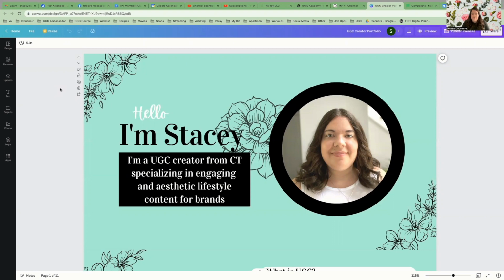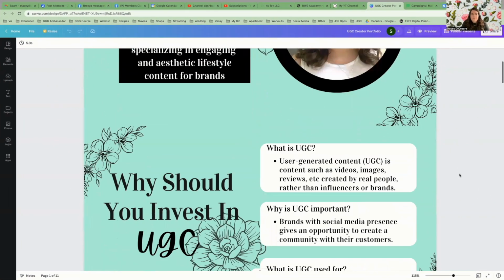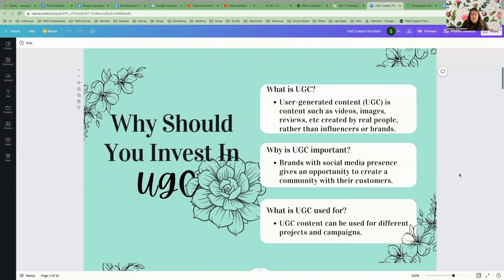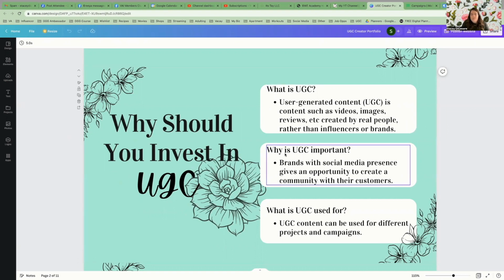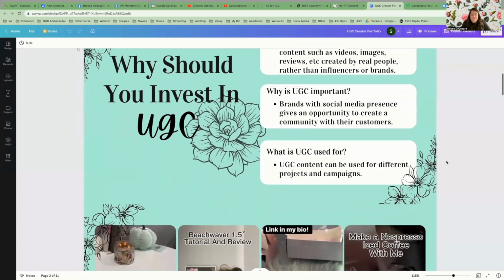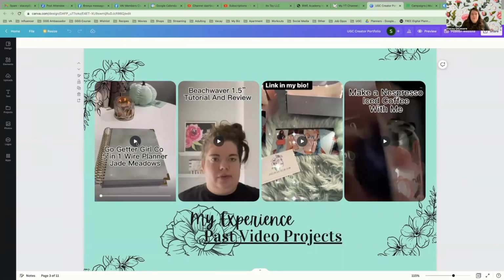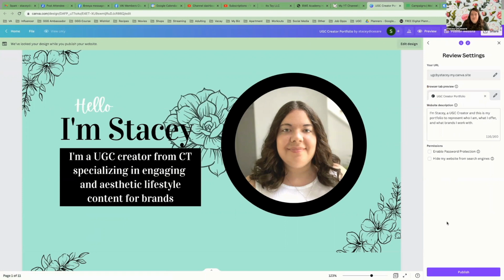HOW TO CREATE A UGC PORTFOLIO USING CANVA! | STEP-BY-STEP TUTORIAL! | See Mine And Grab My Template!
As the second video in my UGC series on this channel, I (Stacey) am sharing with you in today's video how to create a UGC portfolio for free as a UGC creator using Canva! This is a step by step tutorial and walkthrough where you get to see a sneak peek at my own UGC portfolio and how I've set it up to represent my brand/business to attract brands to want to work with me and see the kind of content I can create for them! I'm going to also share what you need to include in your portfolio in order to get brands to notice you and want to work with you! Hope this is helpful!

I created a UGC portfolio template for you to purchase so you don't have to do all the work to create one from scratch on your own! When you buy my template, all you have to do is add your information and customize the branding to your liking! Grab it below!

♥ Want to Work with Stacey as your VA? Fill out her application form

♥ Our Favorite Business Products:
Macbook Pro
Laptop Stand

Sub Count: 615 (help us get to 1k for a giveaway!)

About Us:
Hi, we're Stacey and Steph! 28 year old christian twin sisters and online small business owners from CT! Stacey is a virtual assistant, social media manager, coach, and ugc content creator and Steph is a freelance book editor and beta reader.  We're highly passionate about health, wellness, planning, reading, fashion, design, music, and anything cozy! We're also huge homebodies and introverts! Here on our channel you can expect both business and lifestyle related content surrounding these topics. Thanks for being here!

user generated content ads, user generated content marketing, what is ugc, what is user generated content, user generated content video, UGC,